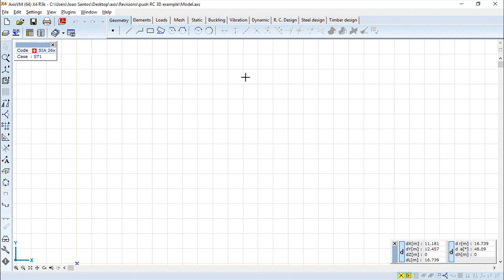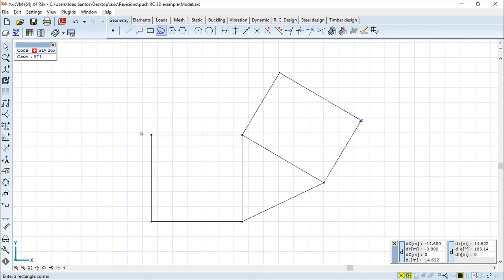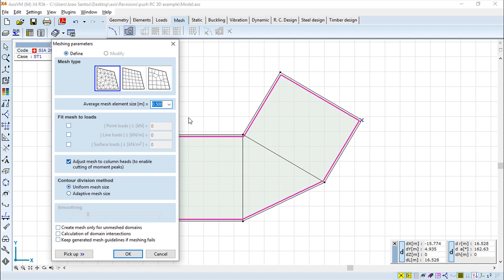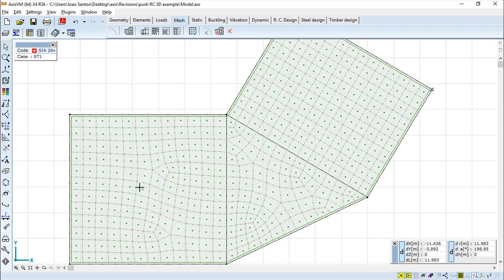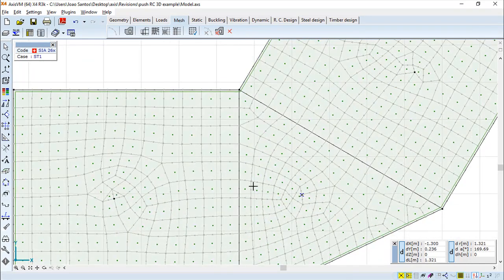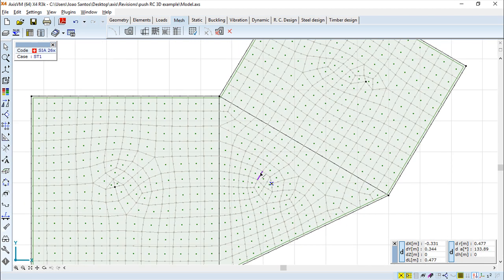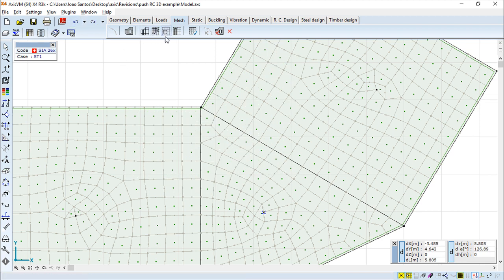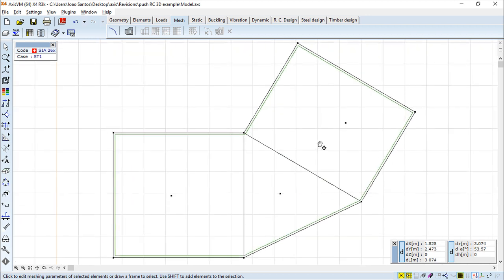AxisVM x4 English - Lesson 33/49 - Mesh Toolbar